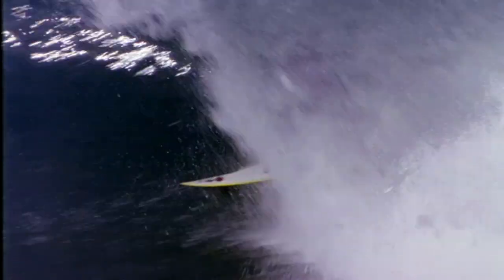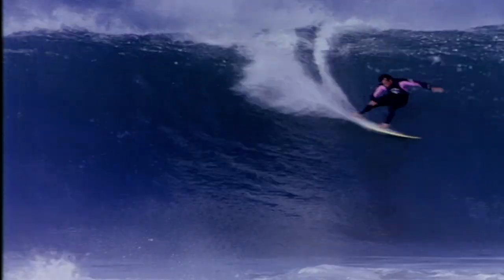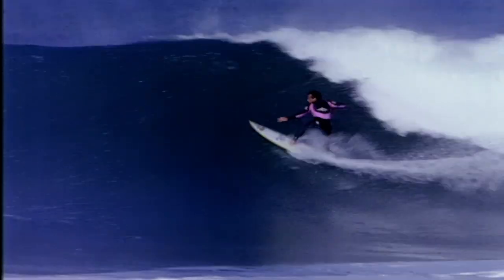How to Surf Like Tom Curren - Bottom Turn Tutorial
STREAMING ON NALU.TV How to surf like Tom Curren. Well, not exactly, but Tom does share some thoughts on The Bottom Turn- what it is and its purpose. Clip from the 1996 Surf Movie- Searching for Tom Curren, a film by Sonny Miller (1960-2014). Winner of the 1997 Surfer Poll Awards Best Movie.

STREAMING ON NALU.TV
Searching for Tom Curren, a film by Sonny Miller
25th Anniversary Remastered in Memory of Sonny Miller (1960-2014)

Nalu.TV is a broadcast platform showcasing the creative work of filmmakers and brands to audiences around the world. Remastering classic movies and creating new content with a huge archive of historical films, footage and photographs.